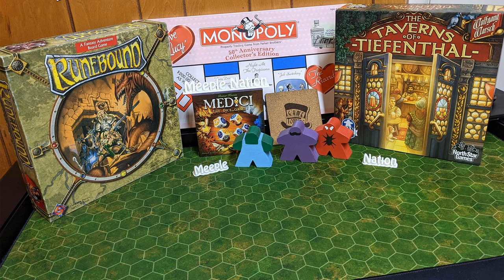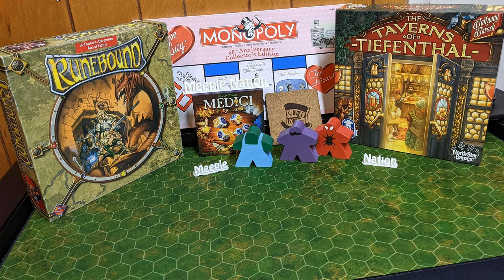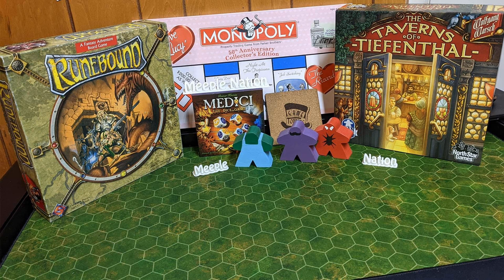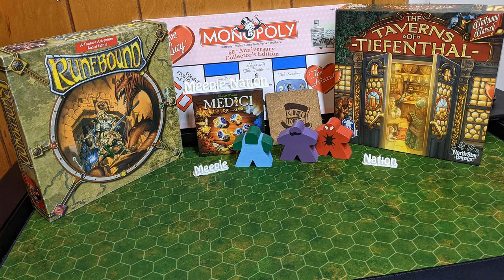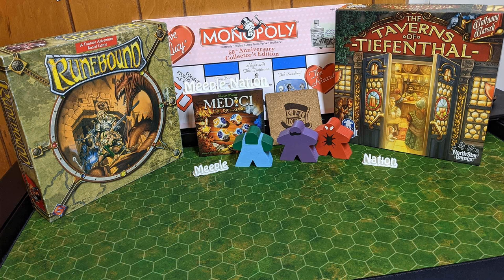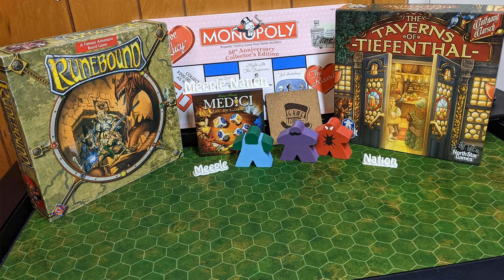MN 382 Four Dice Games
Meeple Nation Episode 382

 This week we are talking about four different dice rolling boardgames, Runebound 2nd edition, Taverns of Tiefenthal, Medici Dice, and Monopoly, yes I did say Monopoly.

 Come, join us at the game table.